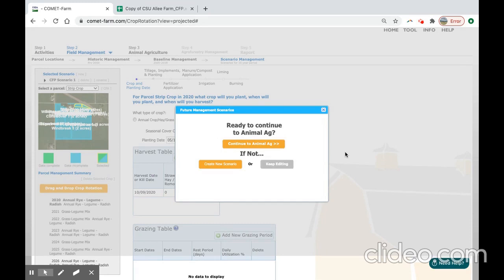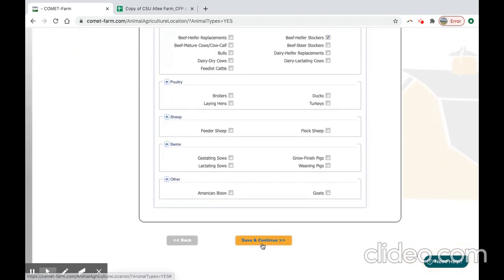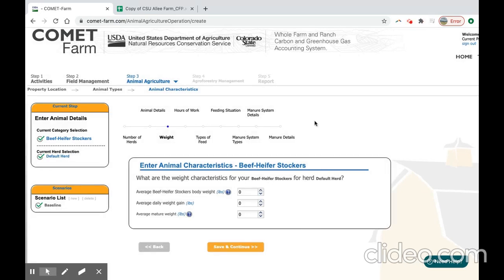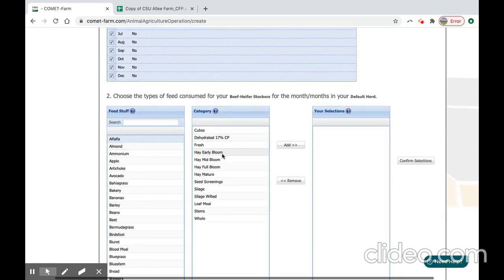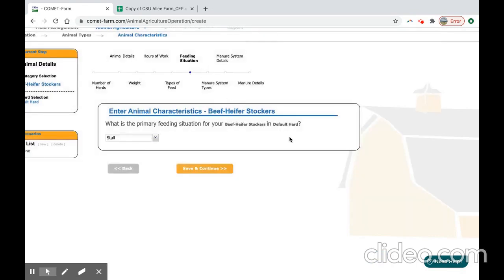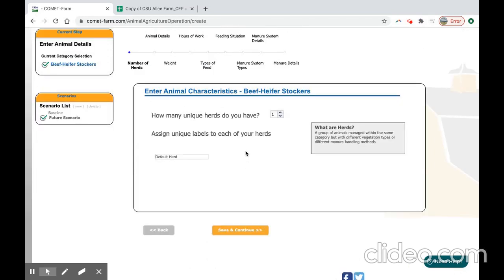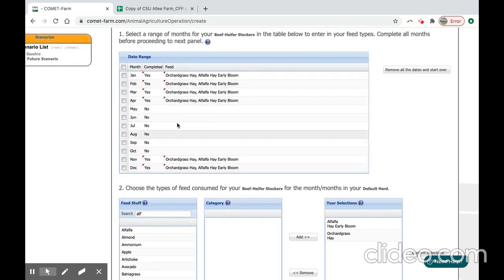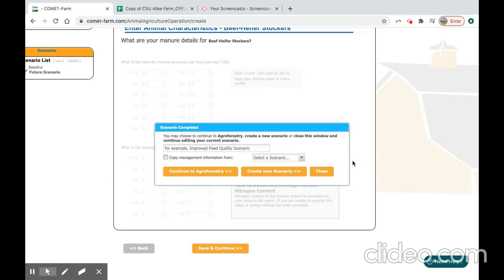Carbon Farm Planning using COMET-Farm: Part 4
This video details entering Animal Agriculture management in COMET-Farm. The data entered comes from the hypothetical Allee Demonstration Carbon Farm Plan for the purposes of the Carbon Farm Planning Curriculum.